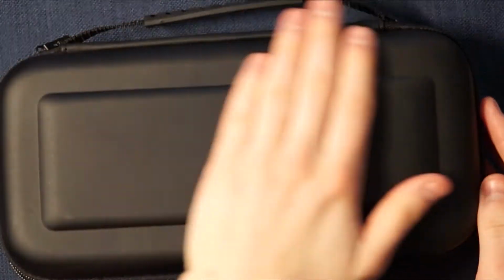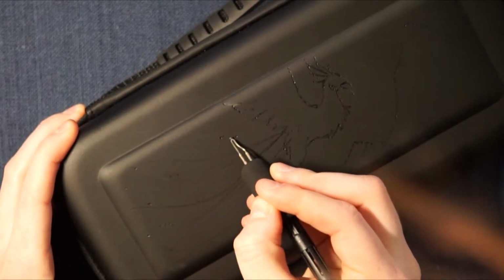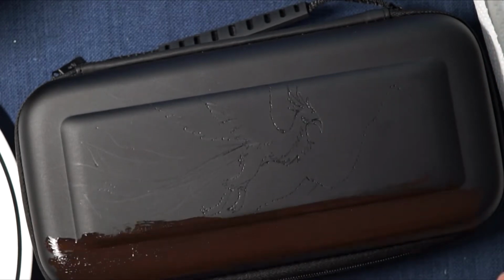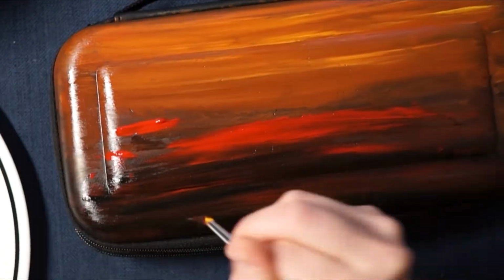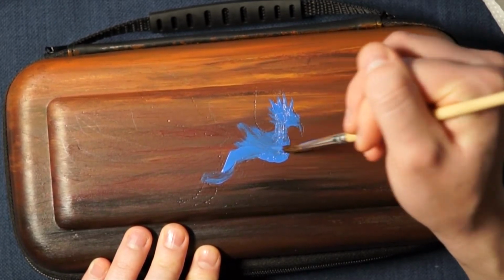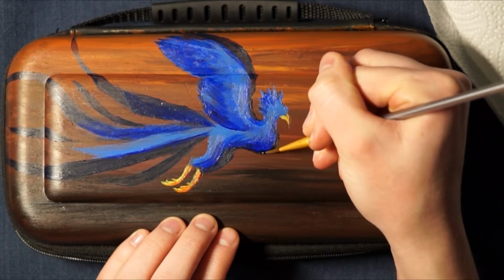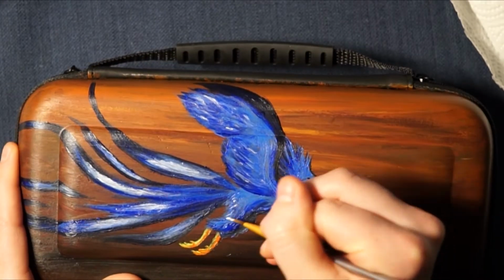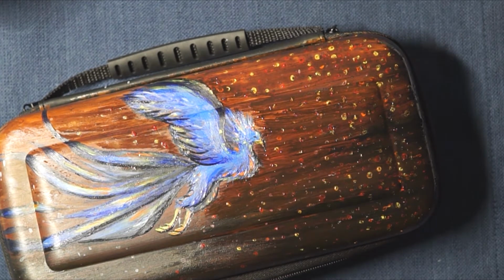CUSTOMIZING my NINTENDO SWITCH CASE with ACRYLIC PAINT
HEY EVERYONE! Welcome back, and happy New Year! :D To start off with, I'm painting a phoenix on my new Nintendo Switch case with acrylic paint...

It's so good to be back on my channel! The final result of this project turned out pretty well... though I can only imagine what someone well-versed in acrylic paints would be able to do.

What kind of New Year's resolutions or goals did you guys make?

Would you like to see more of my art?
Check my shop out on Etsy!

I'll be posting on Tuesday for now, but if I have time or something to show I'll be posting at other times too!

Dale